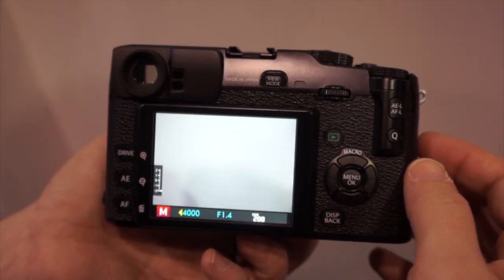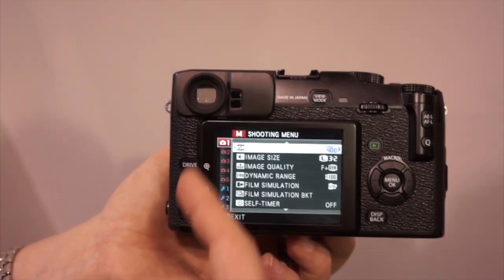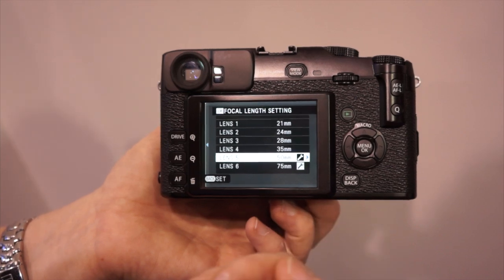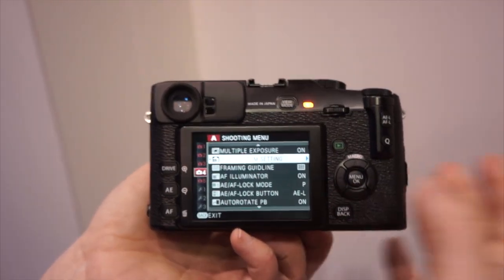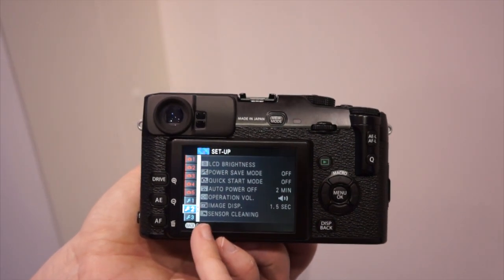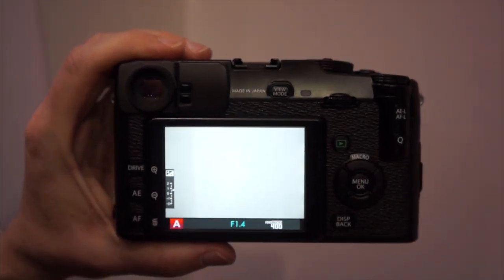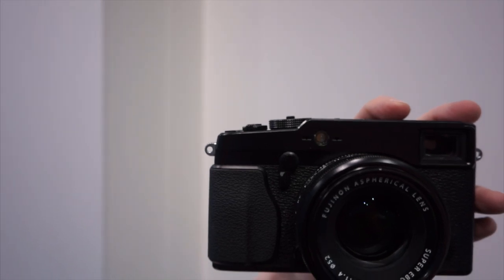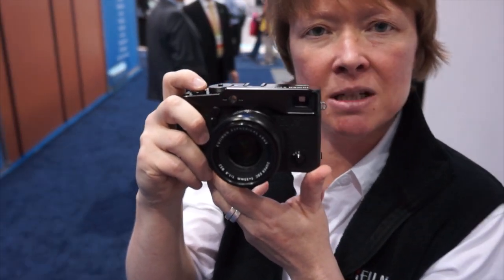Fujifilm X-PRO1 walkthrough with Kayce Baker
Fuji XPRO1 Walkthrough with Kaycee